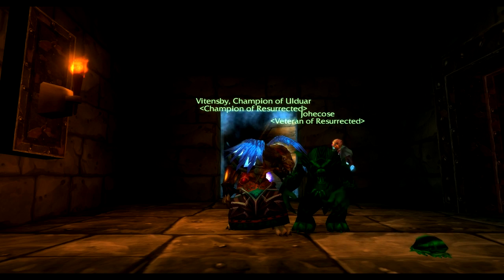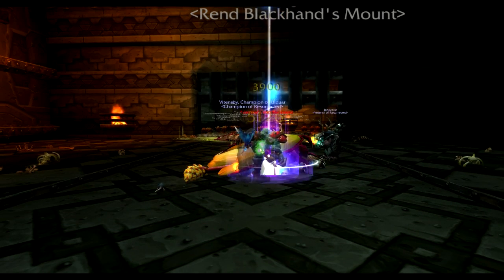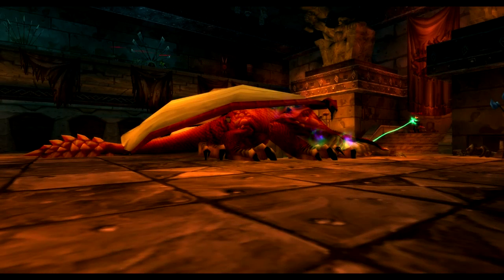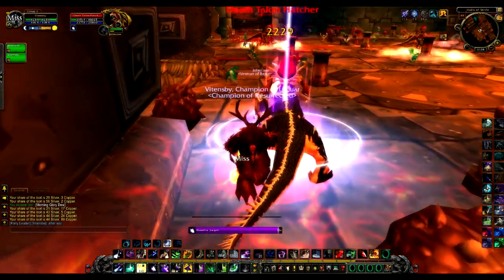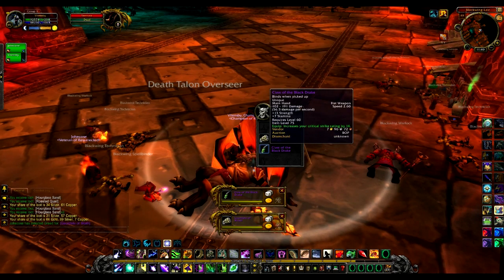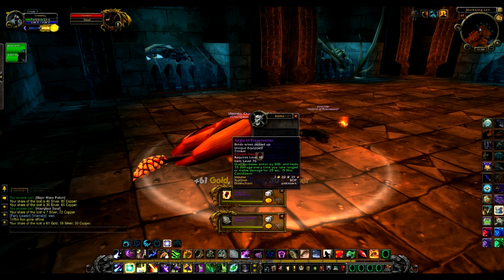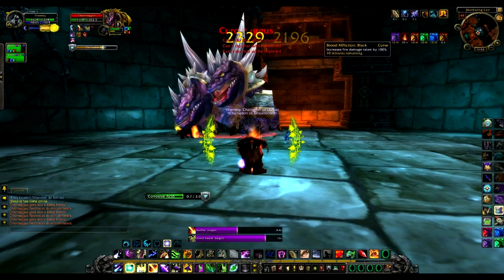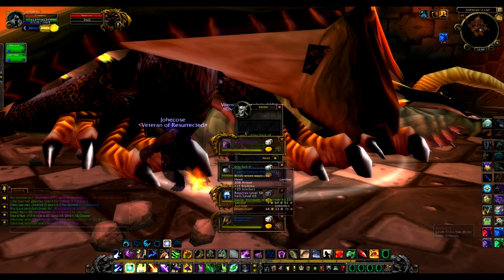WoW Cata Gold Farming - Blackwing Lair - 2000g in 30 Minutes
Blackwing Lair - World of Warcraft Gold Making Guide - 2000g in 30 Minutes